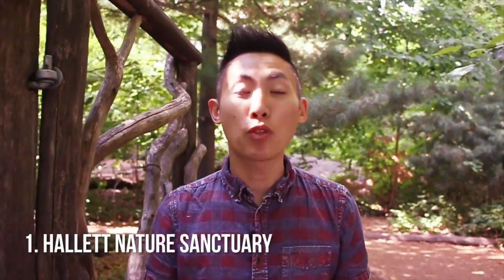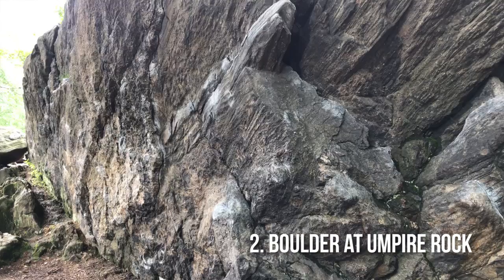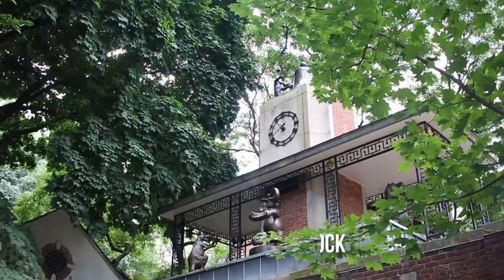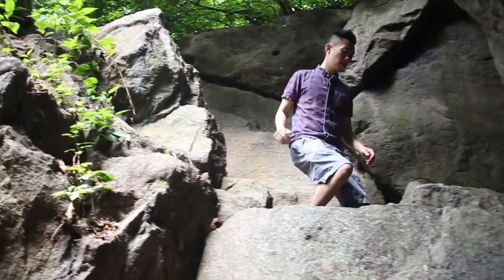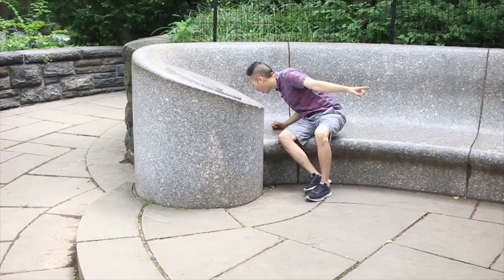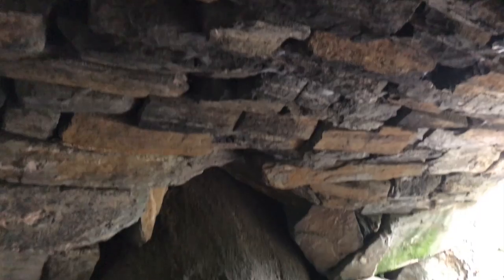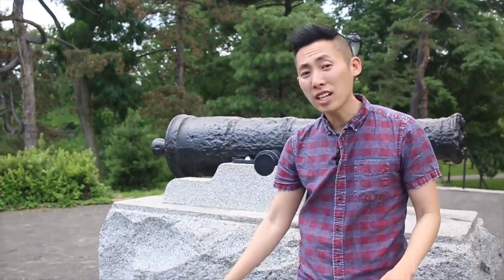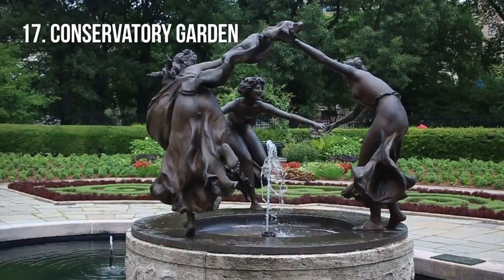17 Secrets of Central Park in 3 Minutes | Local Adventurer